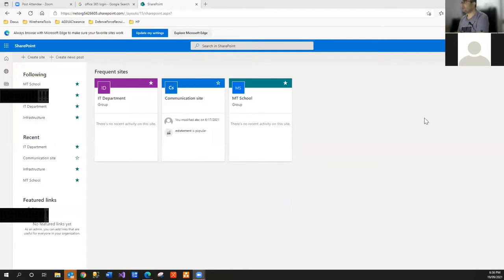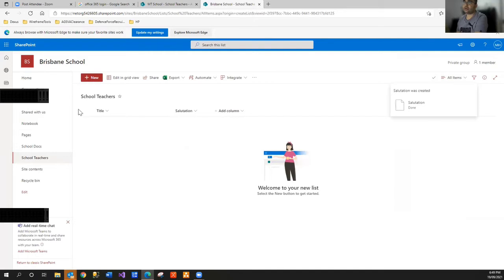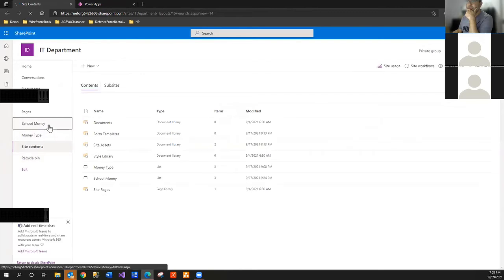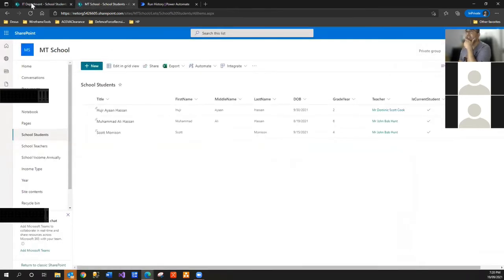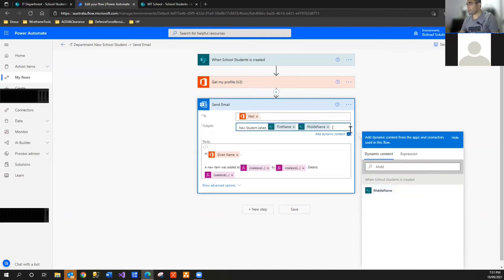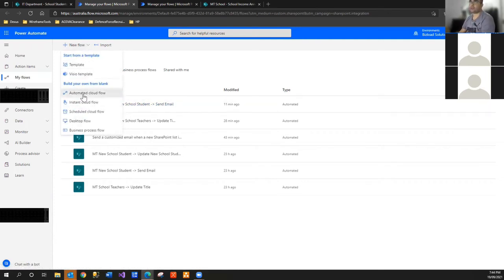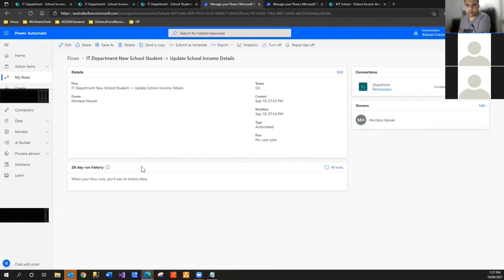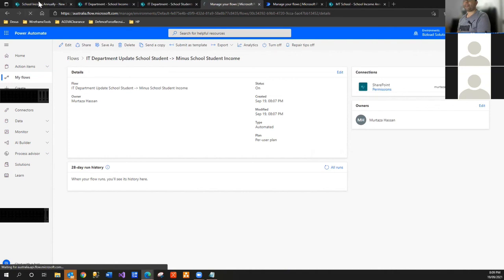SharePoint and Power Automate Flows